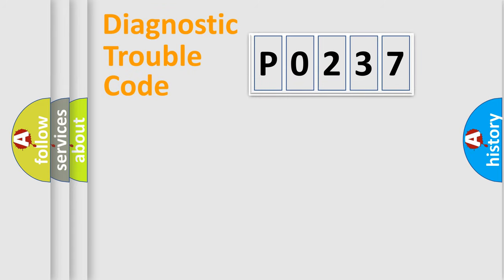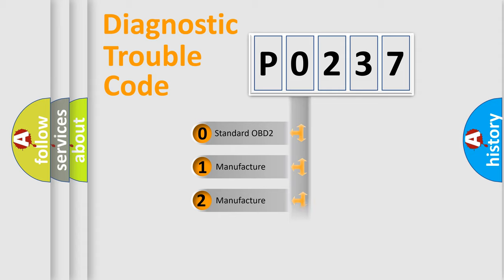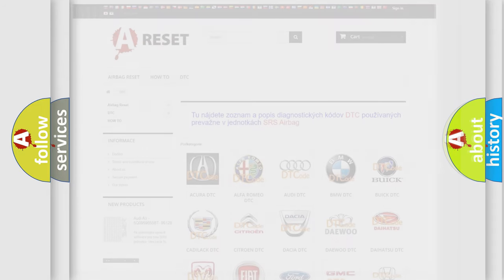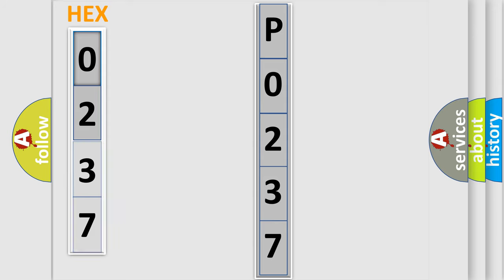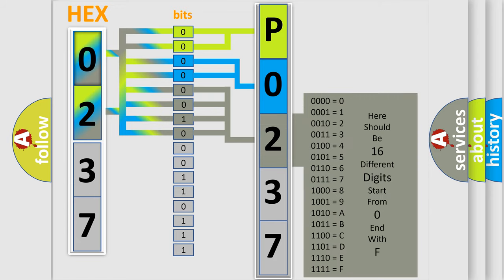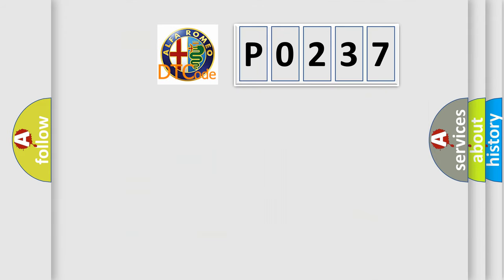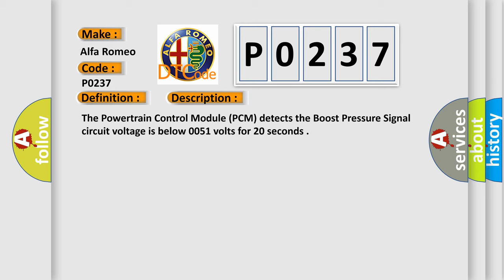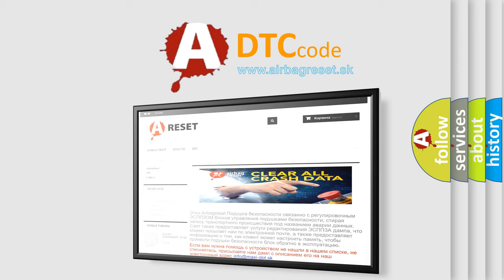DTC Alfa-Romeo P0237 Short Explanation